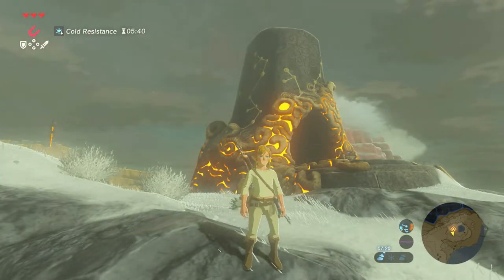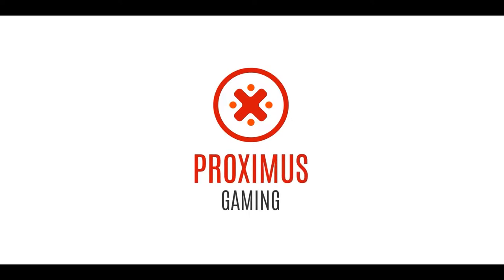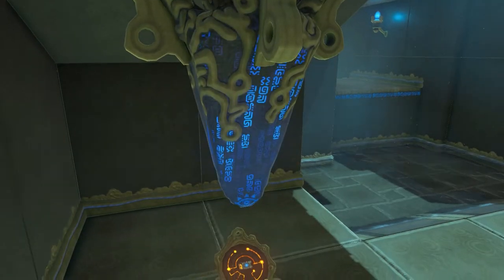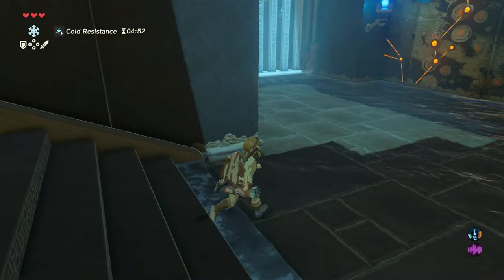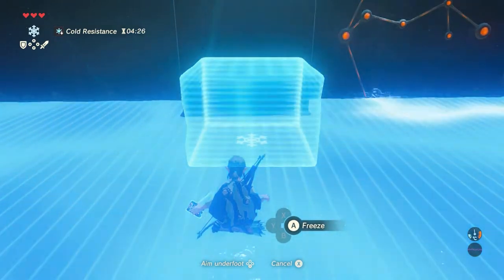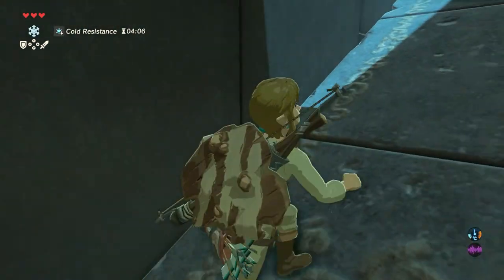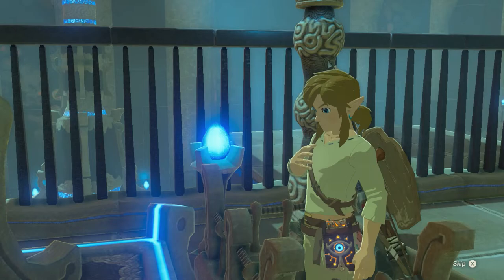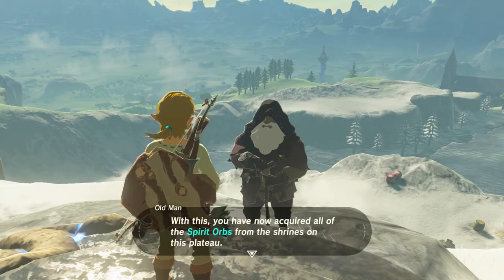GUIDE Keh Namut (Cryonis) Shrine Legend of Zelda Breath of the Wild (All Chests)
This Zelda Breath of the Wild Shrine GUIDE explains how to complete the Cryonis shrine.

This is the next shrine in The Legend of Zelda Breath of the Wild. The shrine is called the Keh Namut shrine and it is the Cryonis Trial Shrine. The shrine is located on the Western part of The Great Plateau.

In this new guide series, I will cover a different shrine every week.